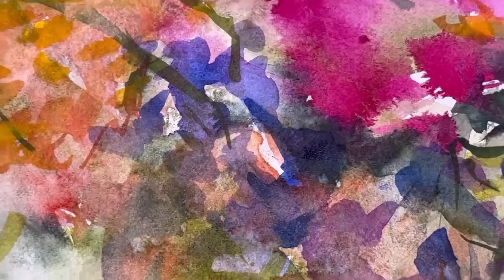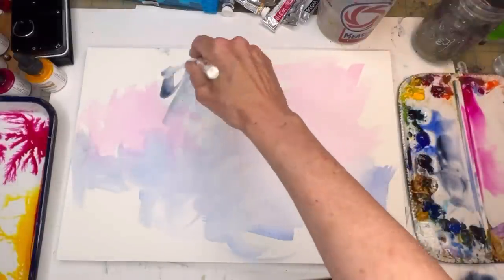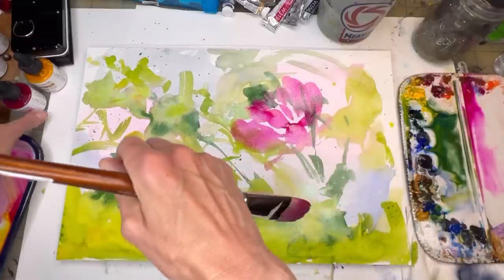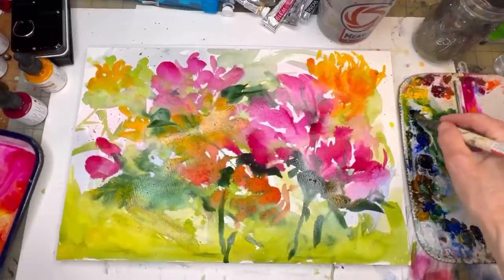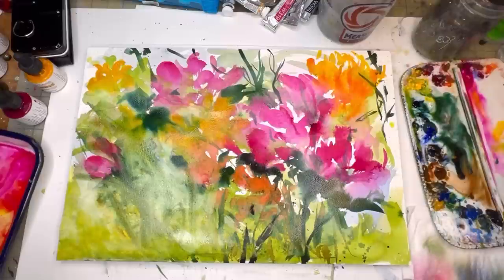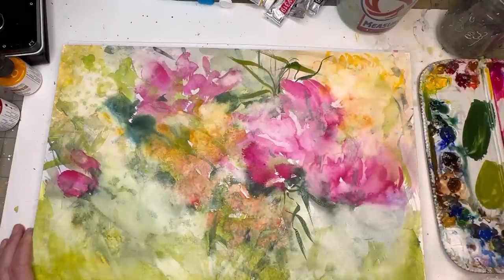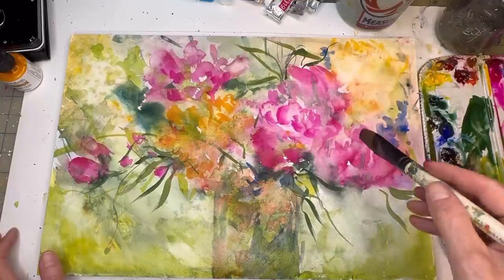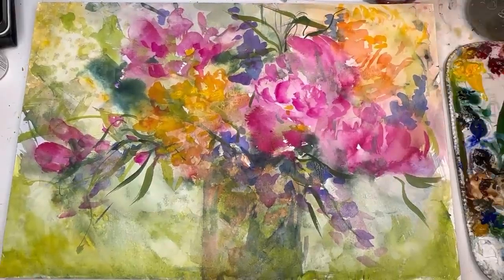Watercolor Abstract Flower Painting Technique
EASY and Fun watercolor abstract flowers ! this is for any skill level!

Supplies:
holbein watercolor: , ,   Prussian blue ,  ultramarine blue,  , cadmium yellow deep, peacock blue, , , burnt umber,, paynes gray, bright rose  , cadmium red light, lilac,
dr. Ph martins hydrus watercolor: magenta , cadmium yellow, turquoise
Princeton no 8  long round  velvet touch series , 1" flat wash brush, no. 30 Royal & Langnickel brush
Fabriano bright white   100% cotton cold press paper  12x 15

Ellen